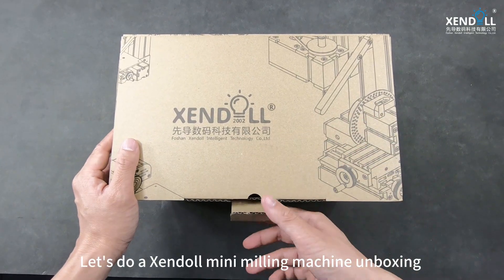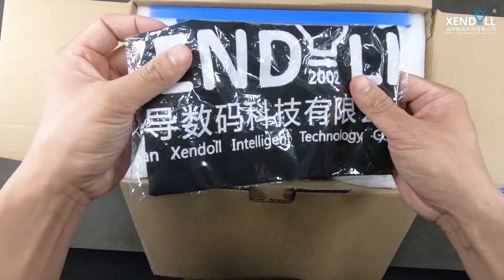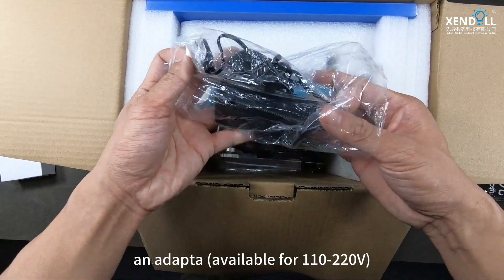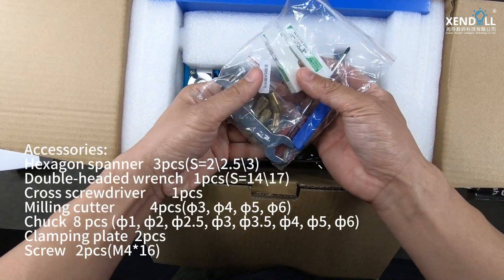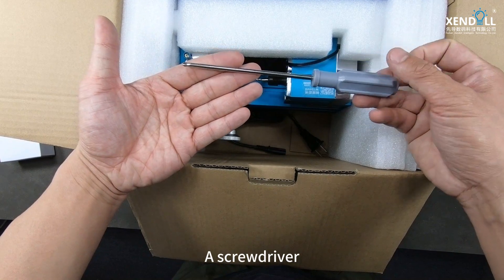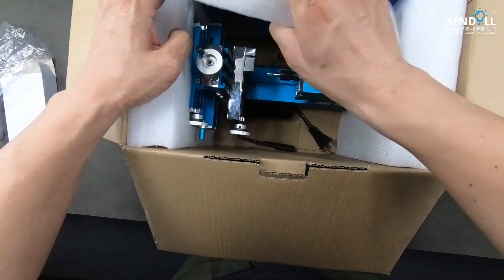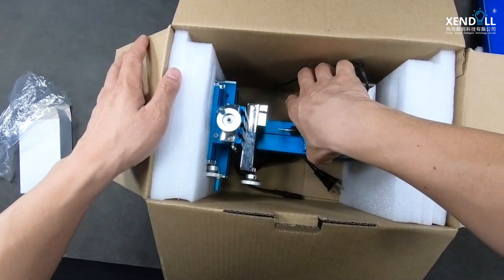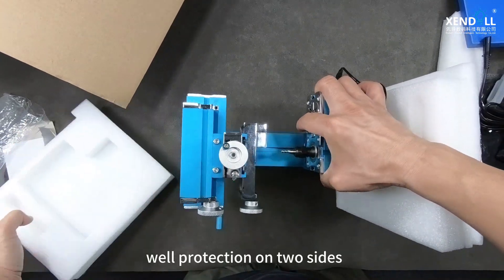Unboxing a Xendoll Mini Metal Milling Machine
Unboxing a Xendoll mini metal milling machine~ Micro size machine tool, help you to work out small works.

Model： W104MB
Mini Metal Milling Machine

Spec.:
Motor Speed：20000r/min±15%
Spindle Speed：3000r/min±15%
Voltage：100V-240V/24W（optional 36W 60W）
Large slider stroke (Z axis): 45mm
Small slider stroke (X axis): 35mm
Vice clamp size: 50*60mm
Collet size ф1、ф2、ф2.5、ф3、ф3.5、ф4、ф5、ф6